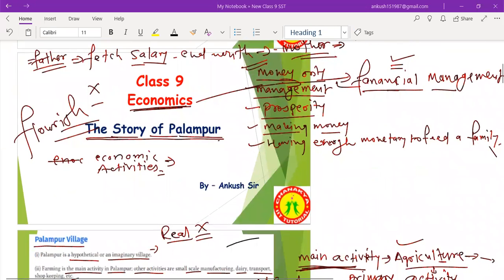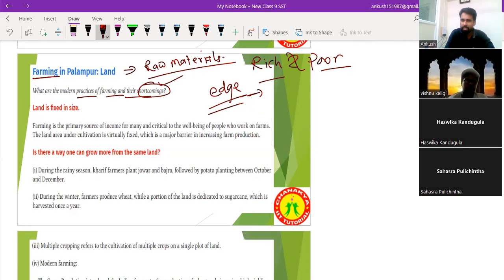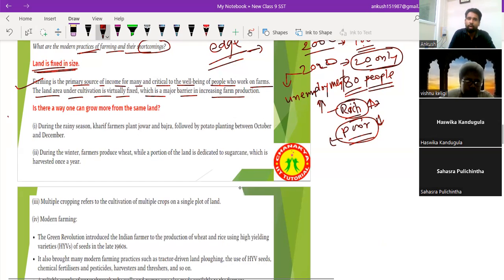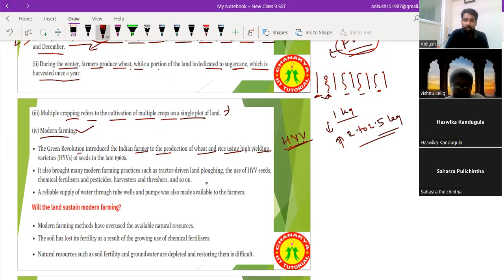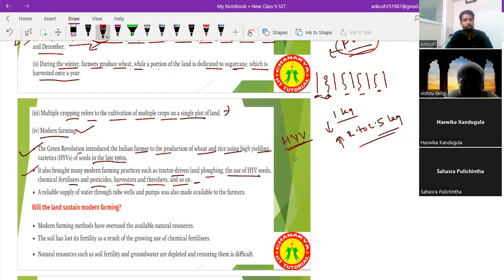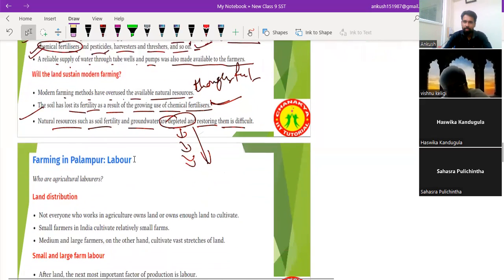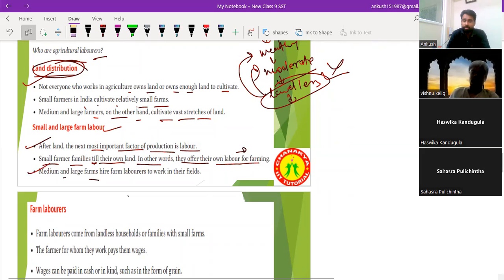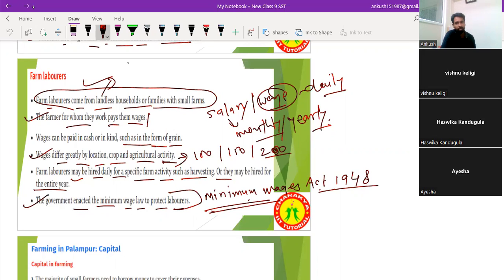Class 9 Economics Ch 1 The story of the Village Palampur